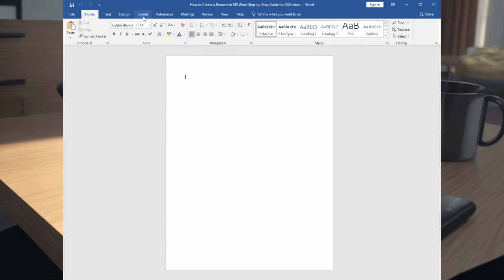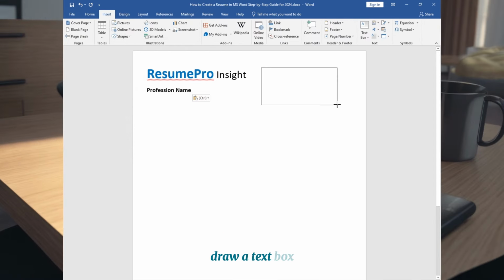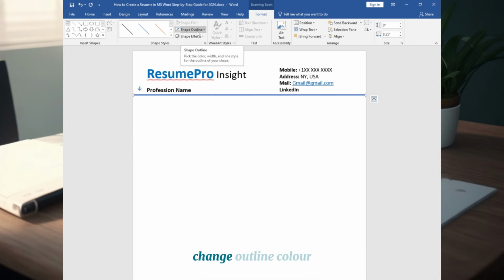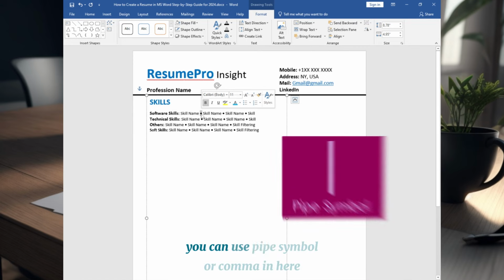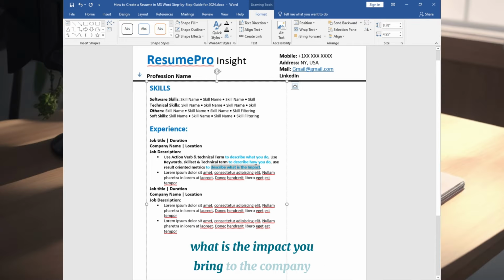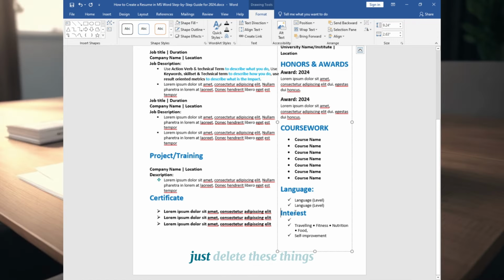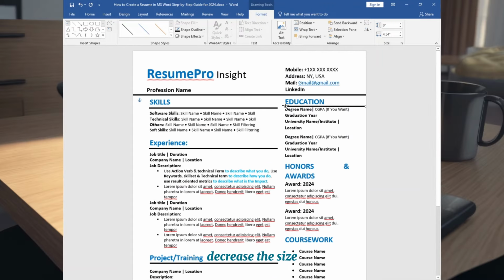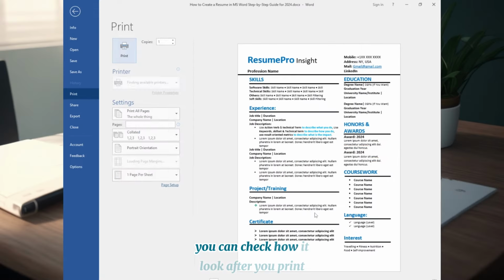How to Create a Winning Resume in MS Word in 2024 Fast & Easy Guide)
This video demonstrates how to format a resume using Microsoft Word. It covers adjusting margins, page size, zooming, customizing font and formatting, adding a professional name, embedding a LinkedIn link, drawing lines for separation, adding skills, including job experience with action verbs and metrics, adding education and coursework, and exporting as PDF.
Adjusting margins and page size
00:00
Zooming in and out
00:08
Customizing font and formatting
00:13
Adding a text box for professional name
00:26
Embedding LinkedIn link
00:40
Drawing lines for separation
00:49
Adding relevant skills
01:20
Including job experience with action verbs and metrics
01:36
Adding education and coursework
02:00
Exporting as PDF and checking print preview
03:23